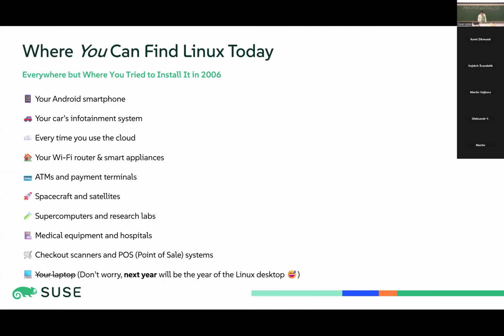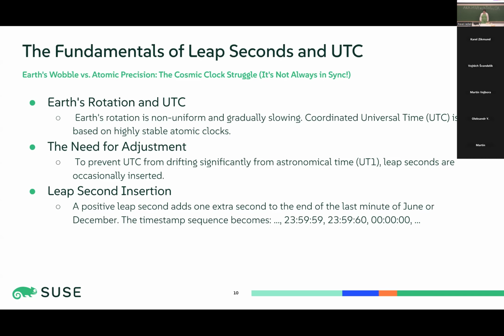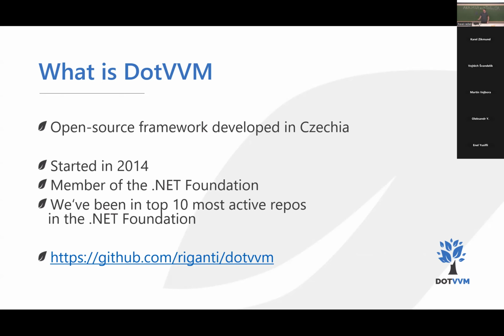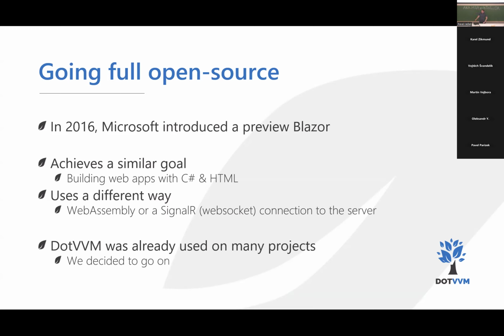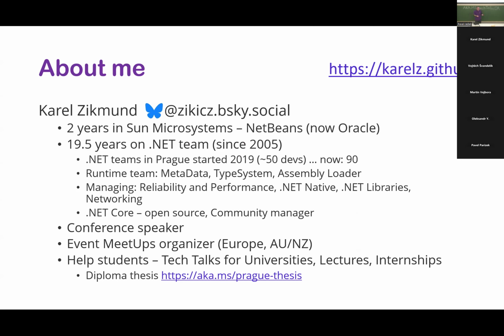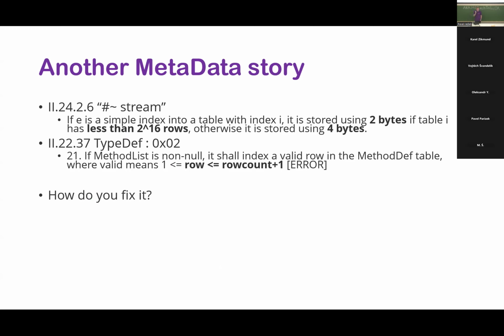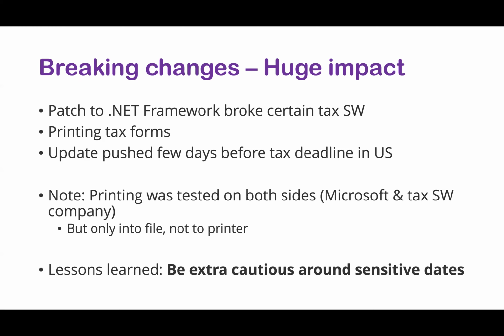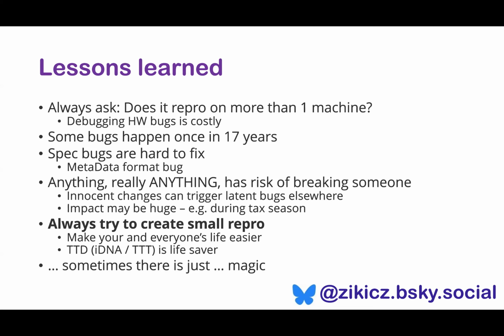Tech Talks for Universities @ Matfyz, Charles University – April 2025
Recording of a community event held at Matfyz (Matematicko-fyzikální fakulta / Faculty of Mathematics and Physics) of Charles University in Prague, Czech Republic for students of Matfyz and other universities world-wide.

Program and speakers:
0:00 - Introduction
3:00 - ** Anna Marešová (SUSE Linux): The Linux Journey: From Open Source Dream to Enterprise Backbone **
37:34 - ** Tomáš Herceg (RIGANTI): What Is the Development of an Open Source Framework About **
1:10:27 - ** Karel Zikmund (Microsoft): Challenges Faced by the .NET Team **

Organizers:
Pavel Ježek, @matfyz  (Faculty of Mathematics and Physics, Charles University)
Karel Zikmund, Martin Vejbora, Jan Jones @Microsoft (Microsoft)